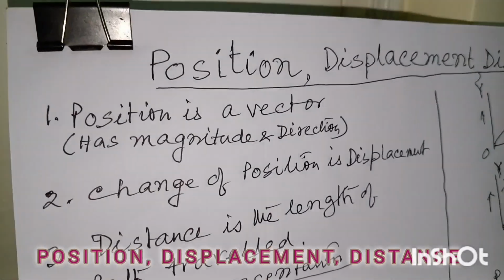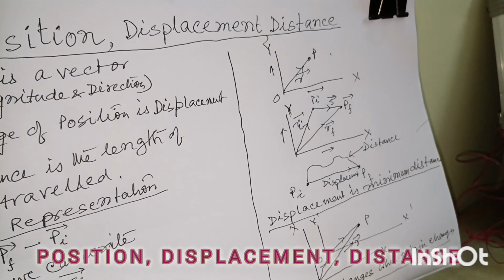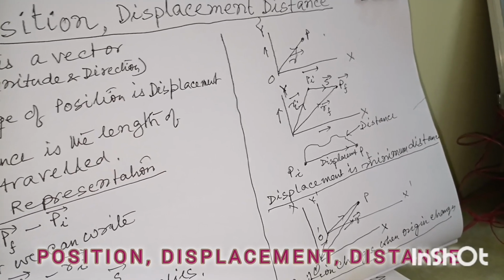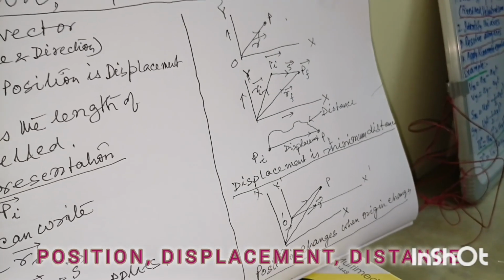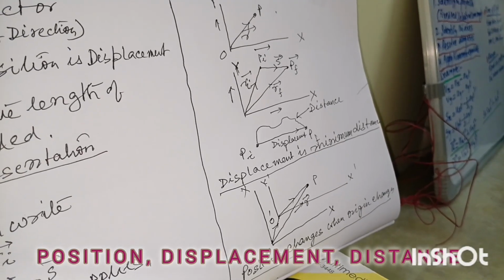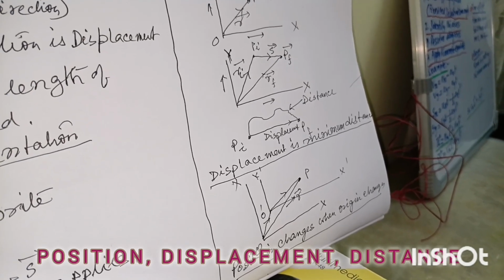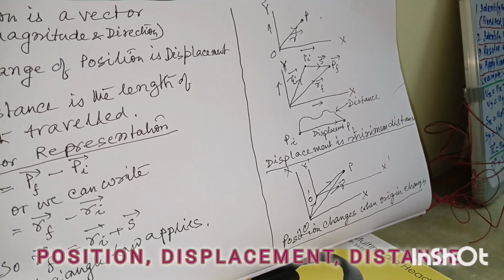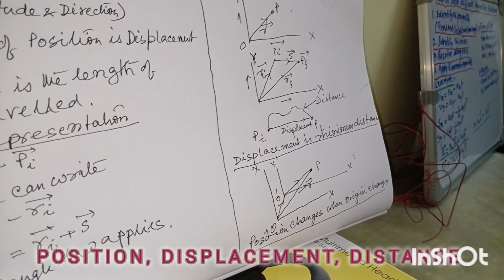KINEMATICS - POSITION, DISPLACEMENT, DISTANCE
Kinematics for class XI,
Position, Displacement and Distance,

Explained by Datta Sir an experienced professor of IITJEE students for many years in simple language

With appropriate notes.